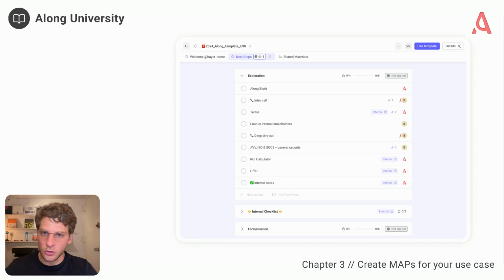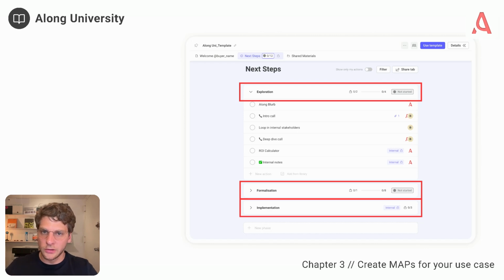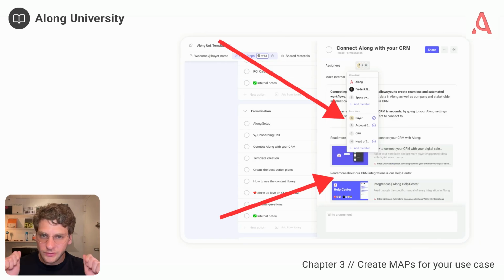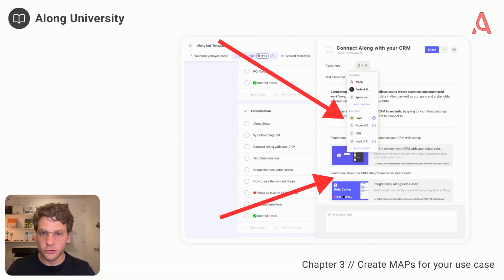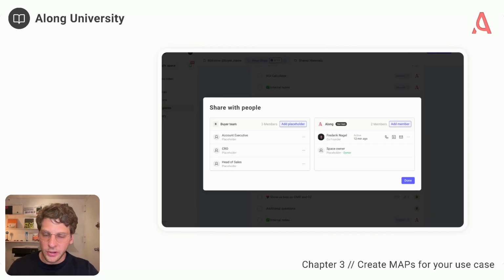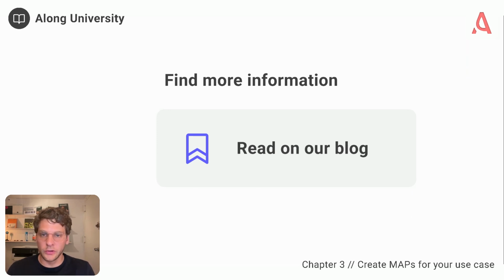Create MAPs for your use case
Get a full understanding how you can apply Mutual Action Plans in your own process. This is an introduction to how you can introduce MAPs within your own process.